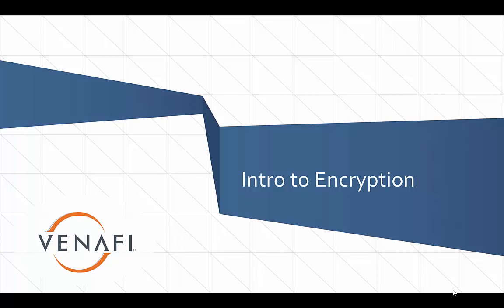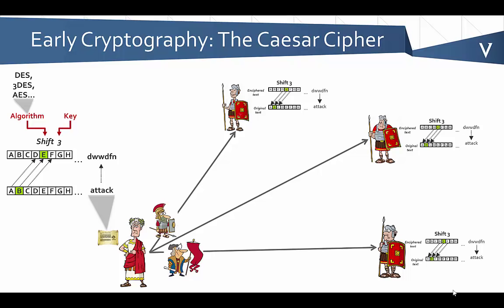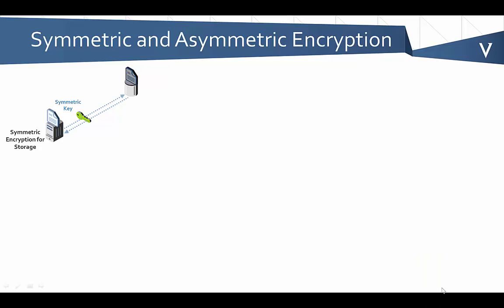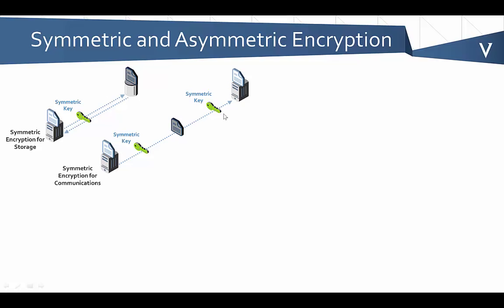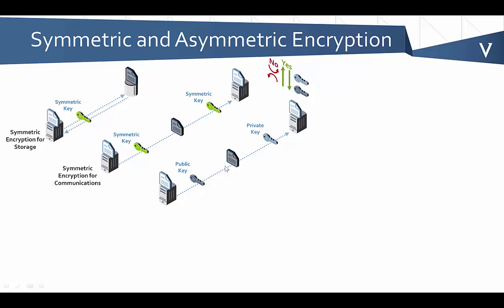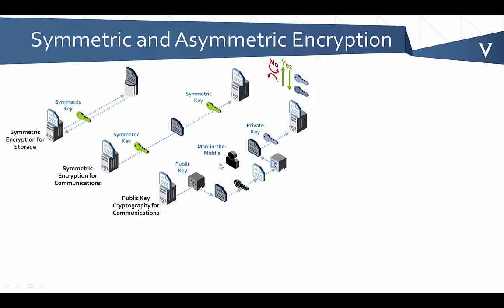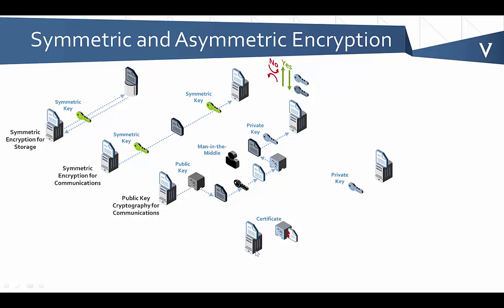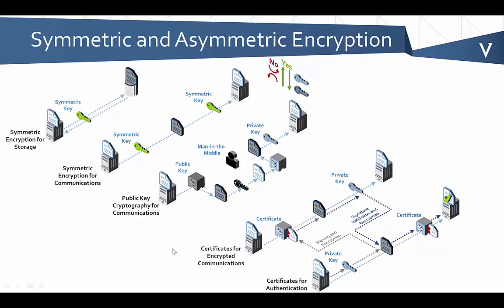Introduction to Cryptographic Keys and Certificates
This video provides a brief introduction to symmetric and asymmetric keys and certificates.